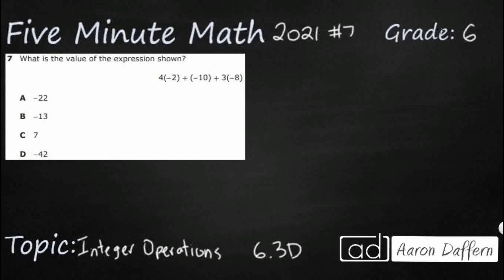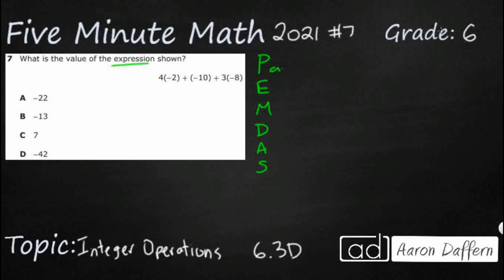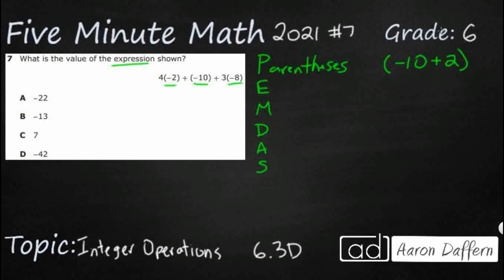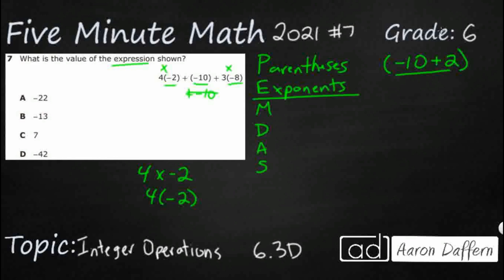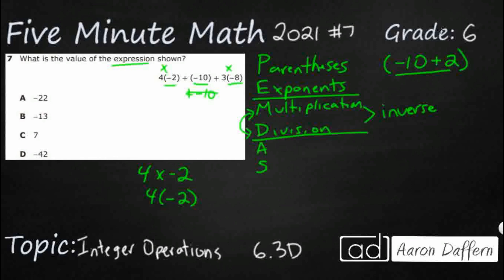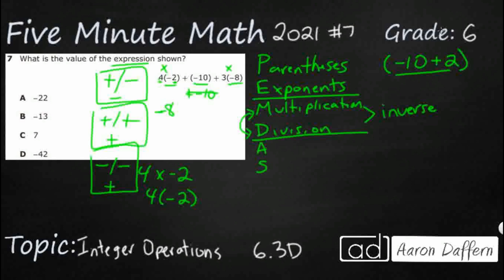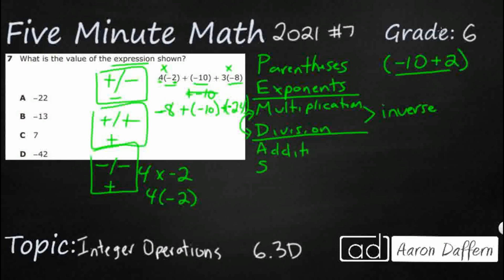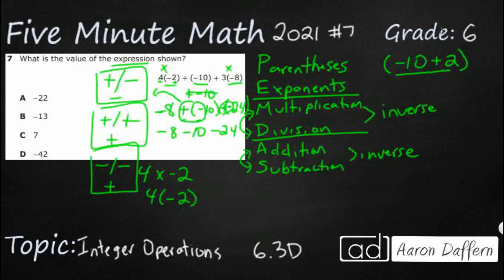6th Grade STAAR Practice Integer Operations (6.3D - #7)